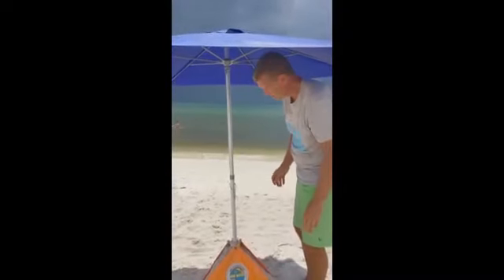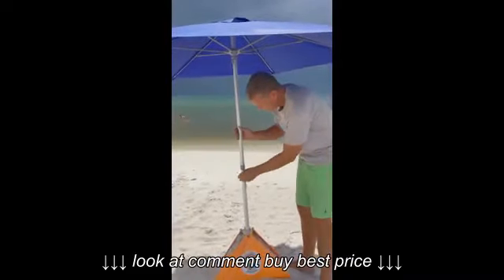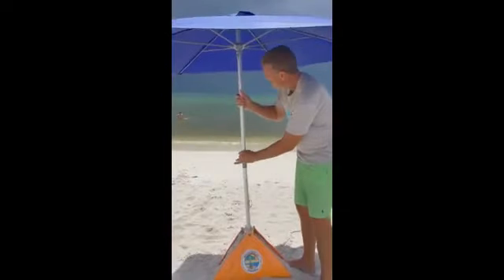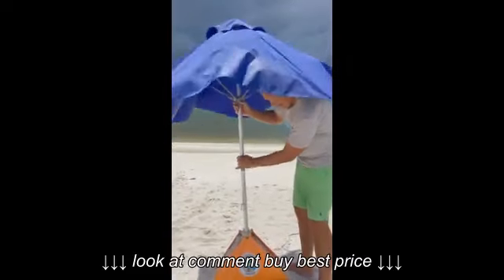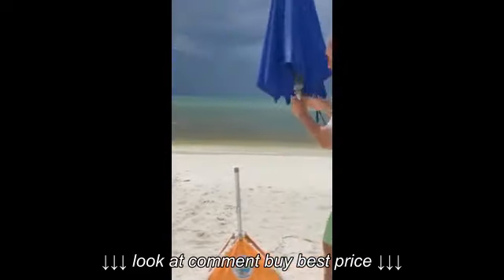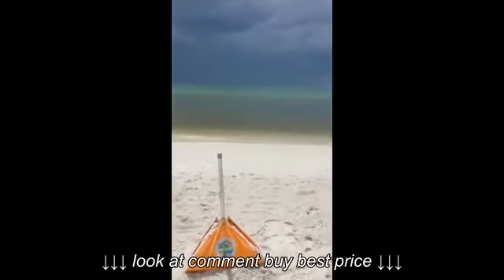beachBUB Take Down Video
beachBUB Take Down Video, beachBUB Take Down Video